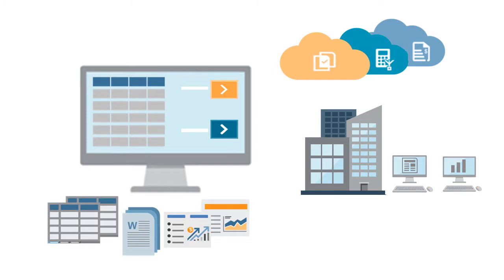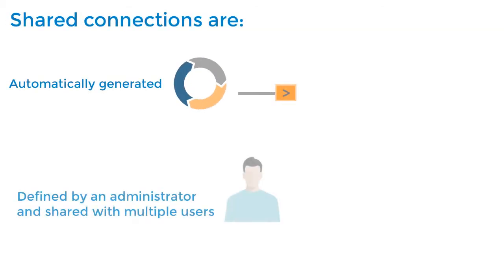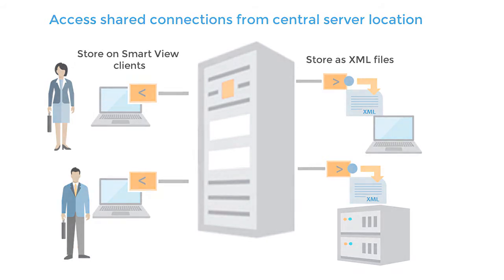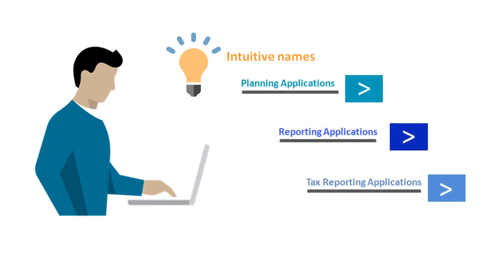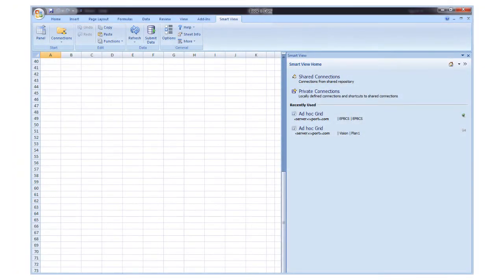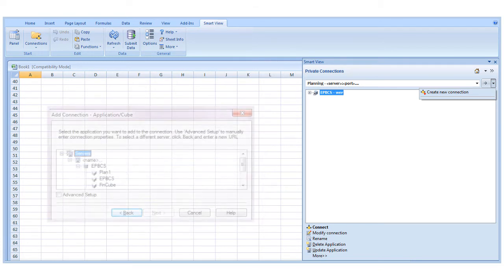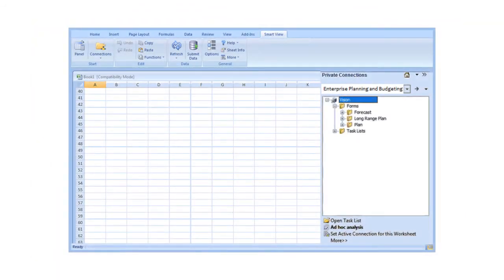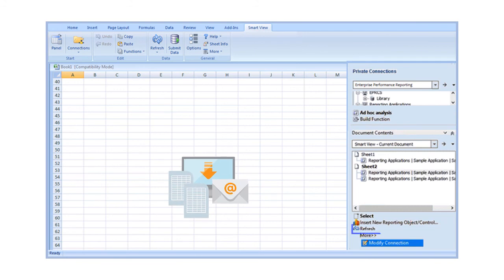Overview: Leveraging EPM Cloud and On-Premise Data Using Smart View Connections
This overview highlights the key capabilities of Smart View connections.